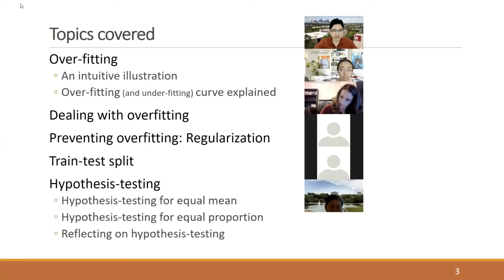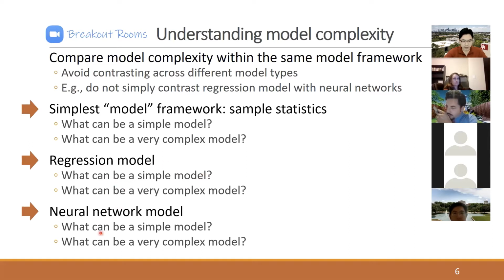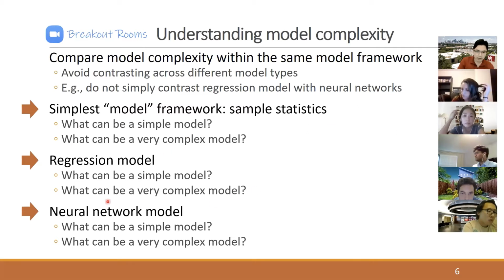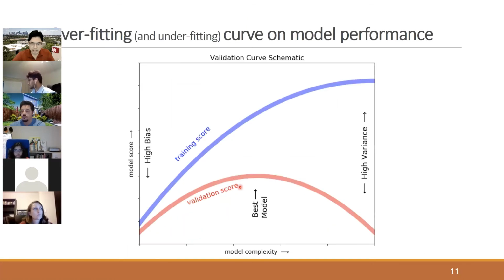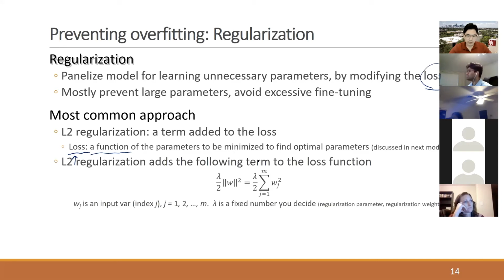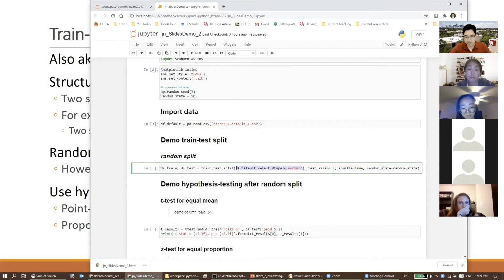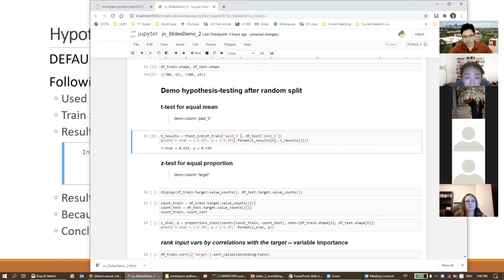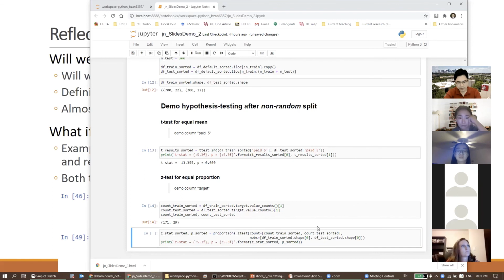[BZAN6357 2020 Fall] Lecture 3